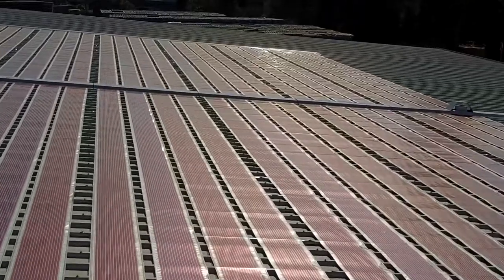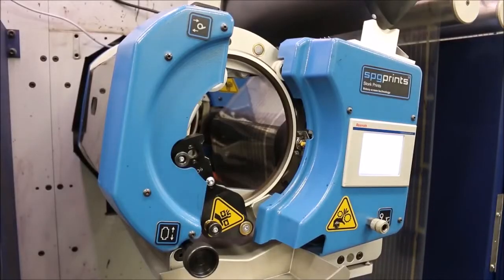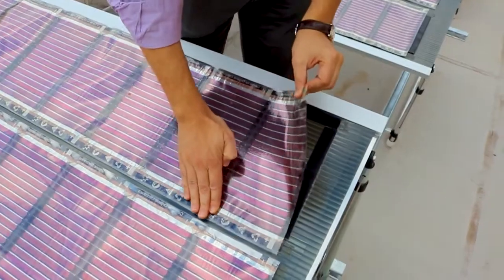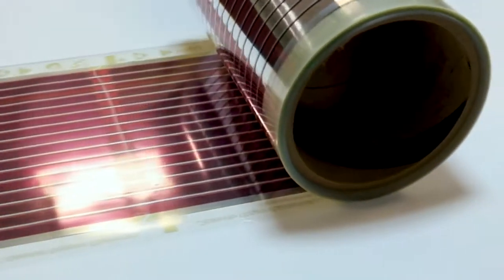Welcome To the Charge Around Australia Project: Travelling Australia's Coast Fuelled By Solar Energy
Liverpool based Accountant; Stuart McBain will be driving around the entire coast of Australia (9380 miles) in an electric car with half of the journey powered by the sun!

For the project, Stuart has partnered with Paul Dastoor - a Professor of Physics at Australia's Newcastle University. The Professor has developed an innovative way to source the car's fuel from the sun's rays by using 'paper-thin,' ultra-lightweight solar panels.

The 2D, flexible sheets can be made from recycled, eco-friendly PET plastic providing a cheap alternative to the traditional solar panels which often end up in landfill. It is anticipated that the challenge will demonstrate the use of a sustainable alternative to help the world's energy crisis.

Please join us and support our journey. Together, we can make a positive impact!